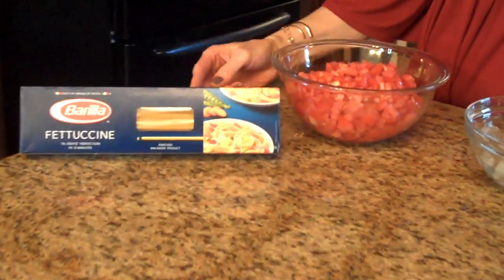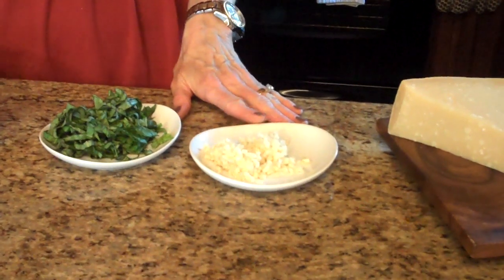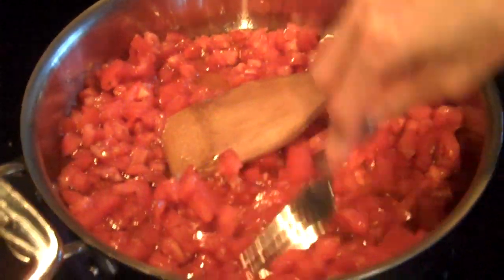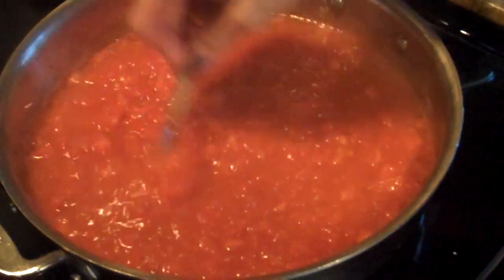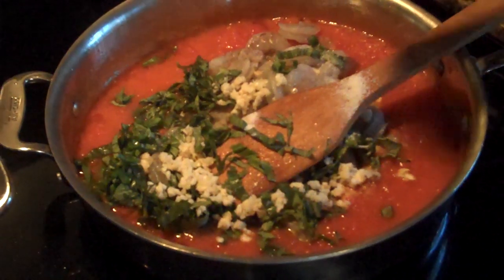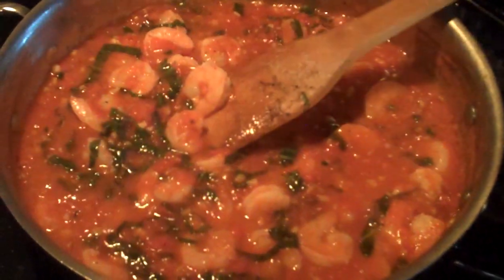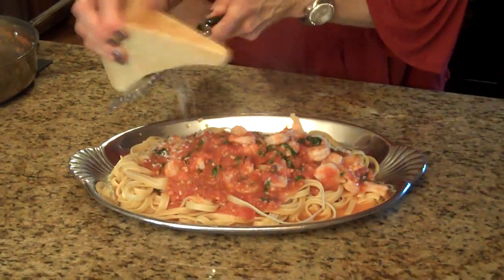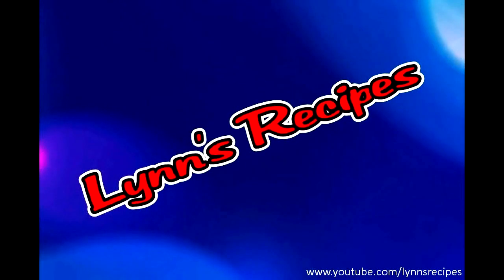Spicy Garlic Shrimp - Lynn's Recipes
A very easy, delicious meal that requires very few ingredients.

Spicy Garlic Shrimp

½ pound spaghetti or fettuccine
3 large ripe tomatoes, chopped
1 pound shrimp, peeled and deveined
2 Tablespoons chopped garlic
1 teaspoon dried basil or 2 Tablespoons fresh basil, chopped

Cook the pasta according to package directions.  Meanwhile, generously oil a large, heavy sauté pan with olive oil and heat over medium setting.  Add the tomatoes and sauté until they are soft.  You may use a fork to squish them while they are cooking.  This takes about 15 minutes.
When the tomatoes look like a gooey, juicy sauce, add the shrimp, garlic, basil and salt and pepper to taste.  The sauce is done when the shrimp are pink.  At this time, serve over the pasta.  Sprinkle with Parmesan cheese, if desired.